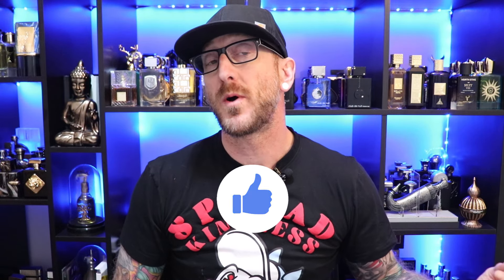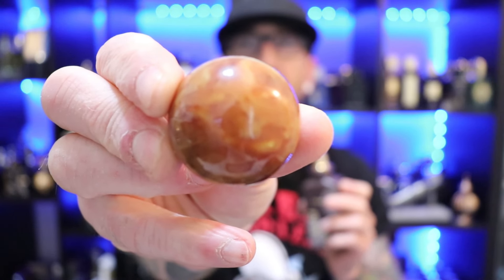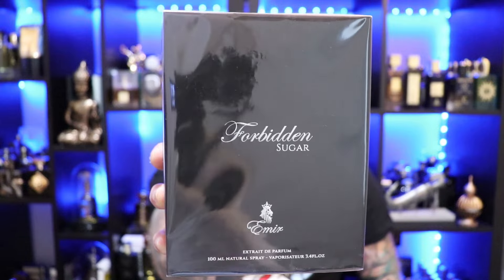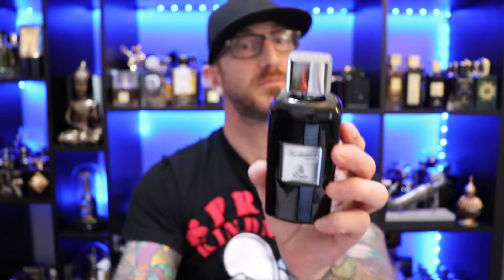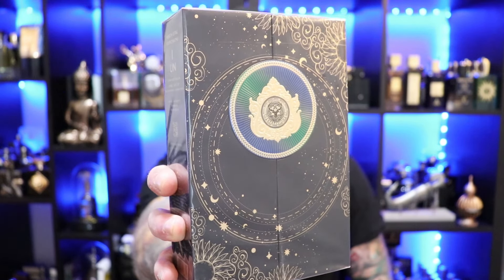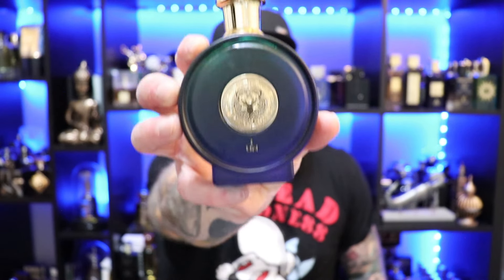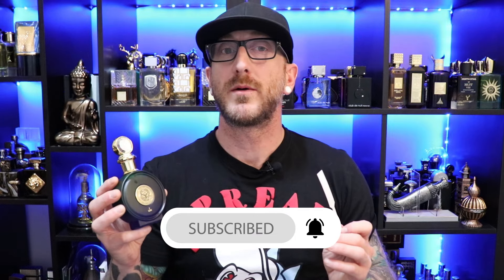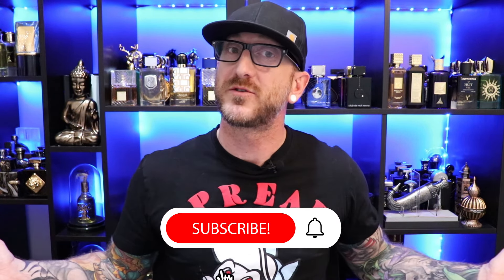3 PARIS CORNER Fragrances feat North Stag Expressions UN | Middle Eastern Clone Fragrances Unboxing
We are back some more amazing Paris Corner clone fragrances this week. Including one from the North Stag Expressions line, North Stag Expressions UN. A clone fragrance from Paris Corner i've been eager to try, alongside Eternal Coffee and Forbidden Sugar.
In this video I give you my first impression of these 3 Paris Corner fragrances. The scent profile, notes, presentation and my overall thoughts on these middle eastern perfume dupes.

Grab these Paris Corner fragrances

💲 Discount Men's Fragrances at JomaShop

This channel/site is a participant in the Amazon Services LLC Associates Program, an affiliate advertising program designed to provide a means for sites to earn advertising fees by advertising and linking to Amazon.com. We are compensated for referring traffic and business to Amazon